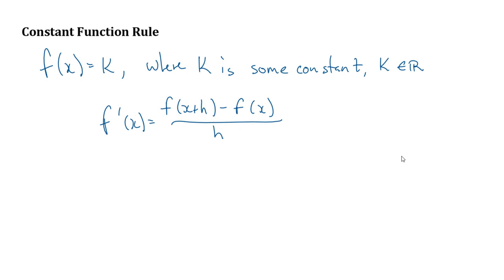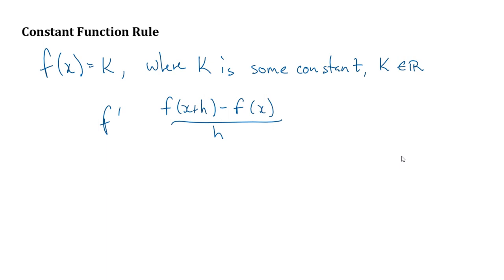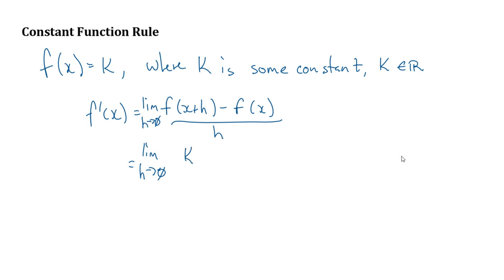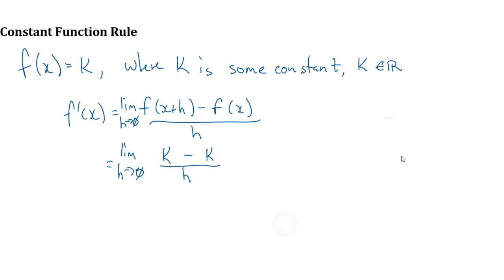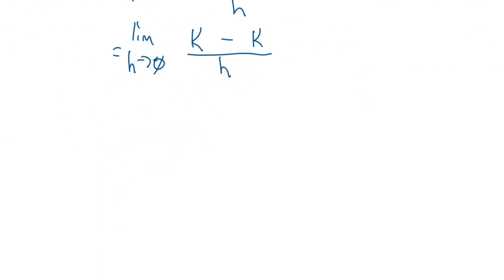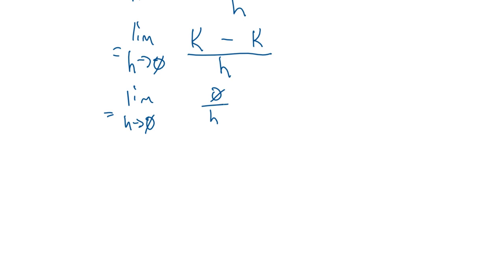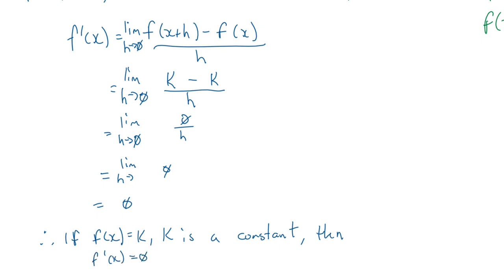Proof: Derivative of the Constant Function